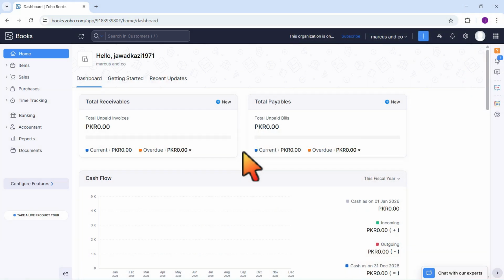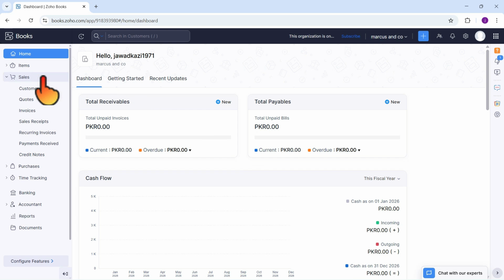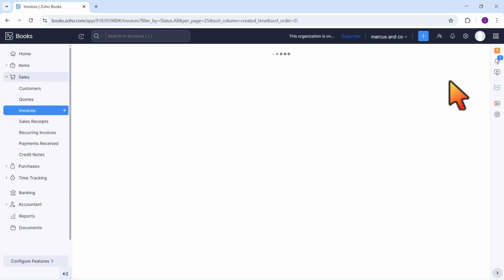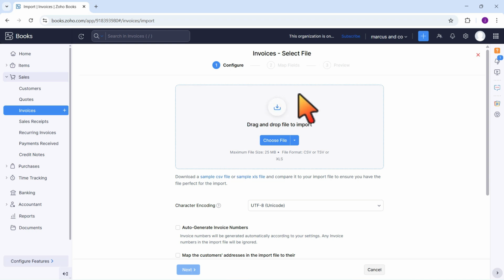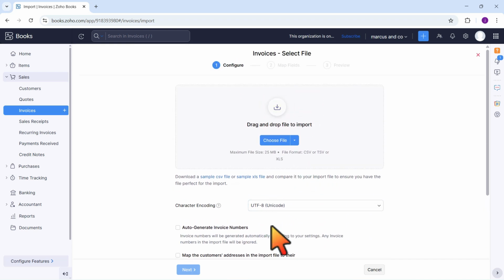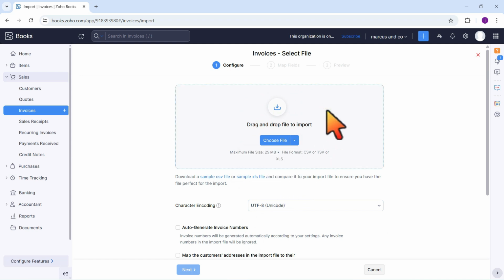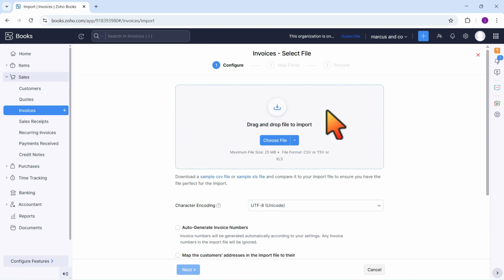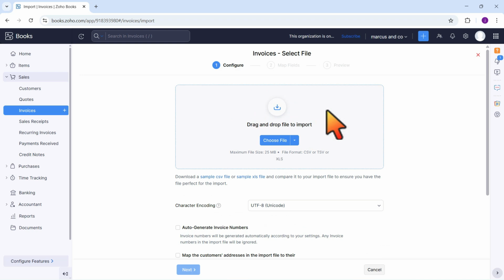How To Import Invoices In Zoho Books (Full Guide)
How To Import Invoices In Zoho Books.
Hey guys, in this video I’ll show you how to import invoices in Zoho Books step by step in a simple and efficient way.
If you are managing multiple invoices or switching from another accounting software, this tutorial will help you save a lot of time.
I’ll guide you through preparing your invoice file, formatting it correctly, and uploading it into Zoho Books without errors.
You will also learn how to map fields properly so your data stays accurate and organized.
This method is perfect for freelancers, accountants, and business owners handling bulk invoices.
I’ll also share tips to avoid common mistakes during the import process.
By the end, you’ll be able to manage your invoices quickly and professionally.
Make sure to follow each step carefully for the best results.